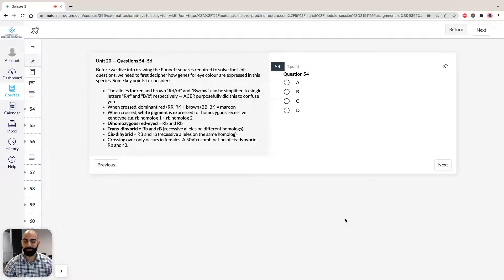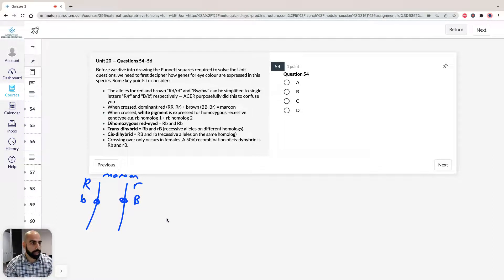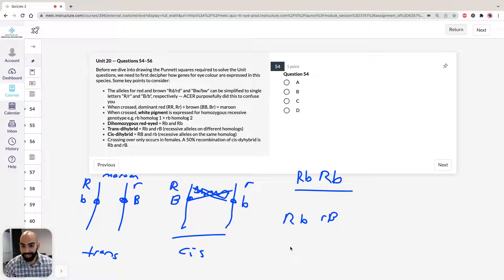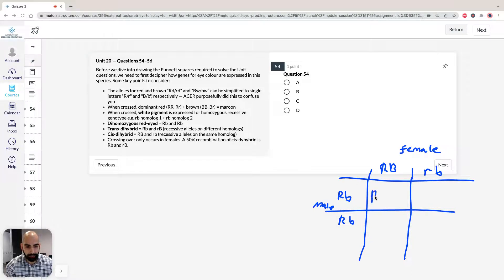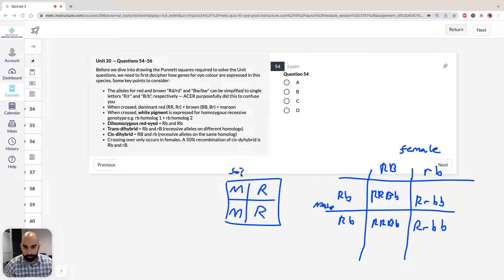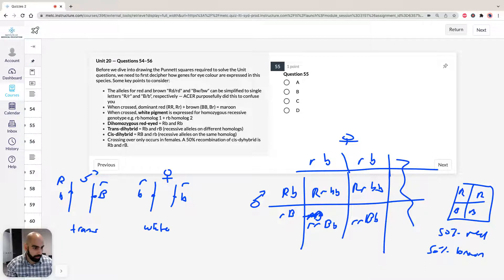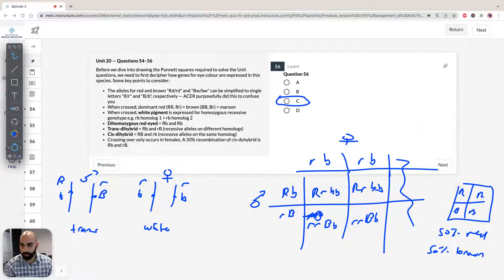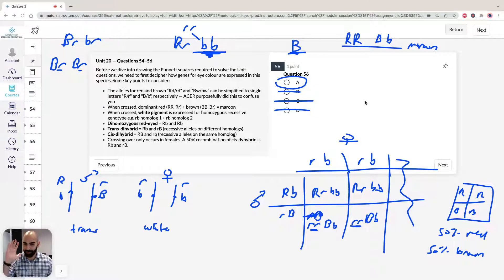ACER GAMSAT Solutions to Unit 20: Question 54–56 (Practice Test 3, formerly Pink Booklet)